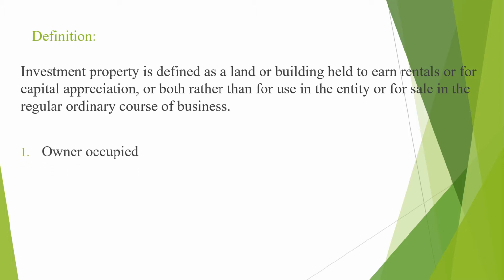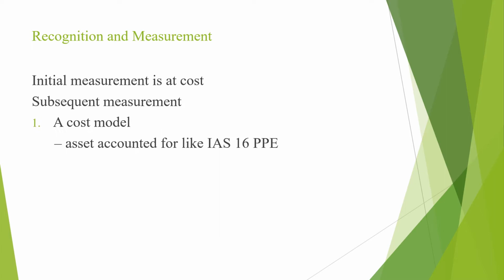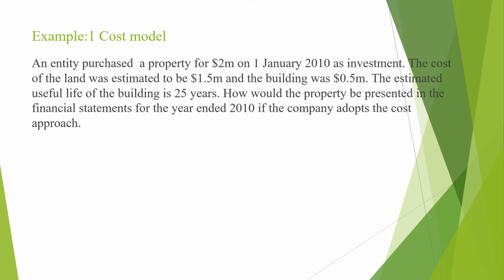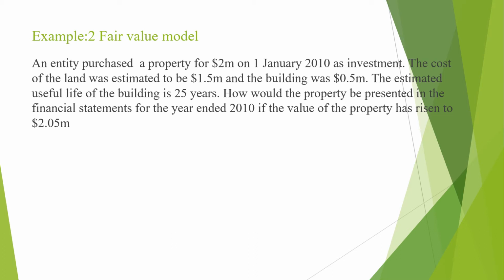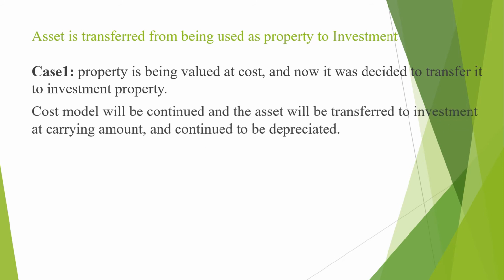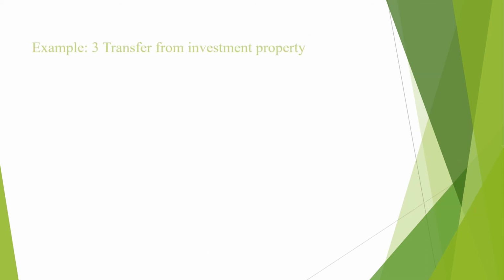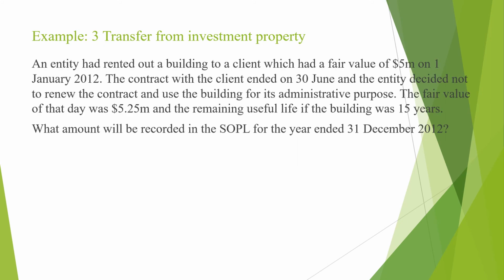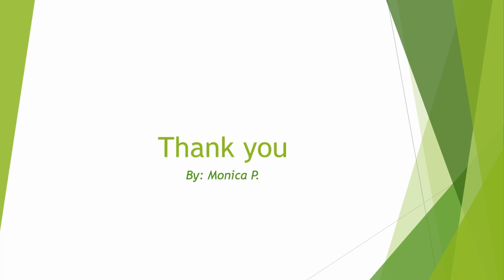IAS 40 investment property by Monica P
This topic is covered is Investment in Property Plant and Equipment from  the Financial Reporting syllabus of ACCA.